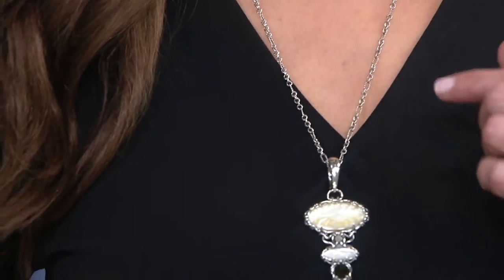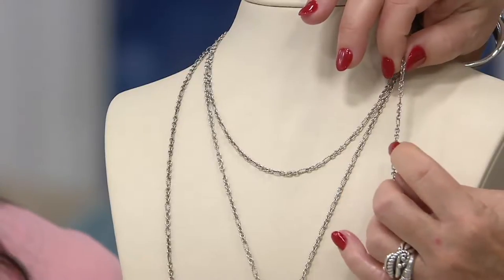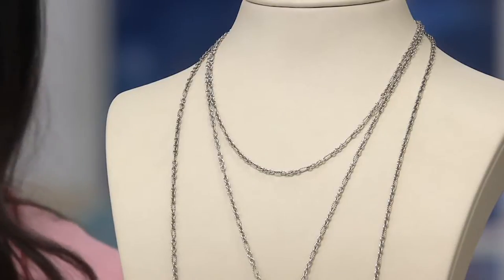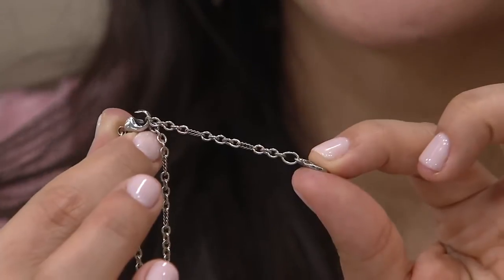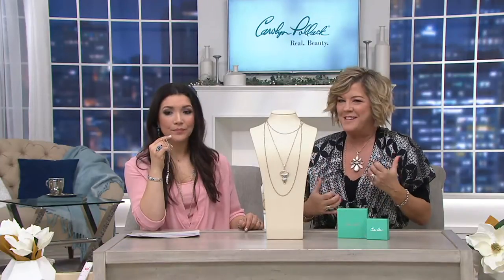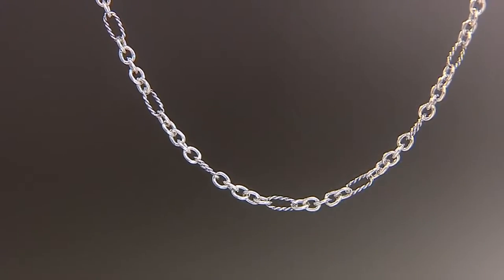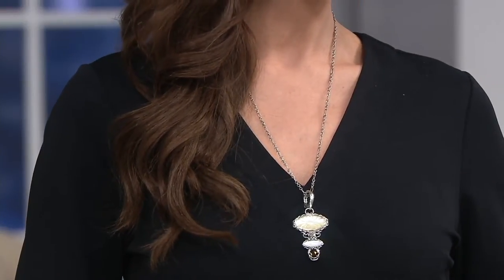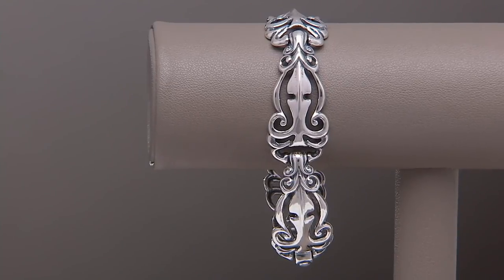Carolyn Pollack Signature Sterling Silver Chain Necklace on QVC